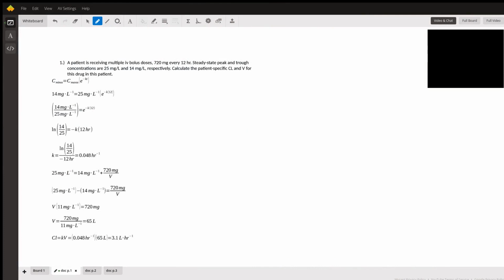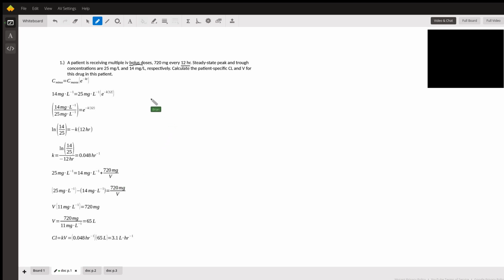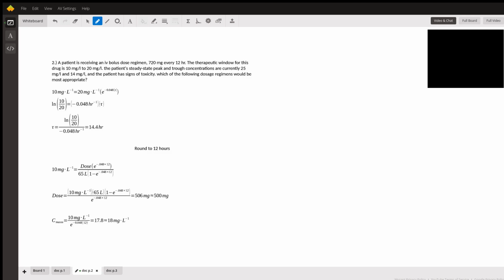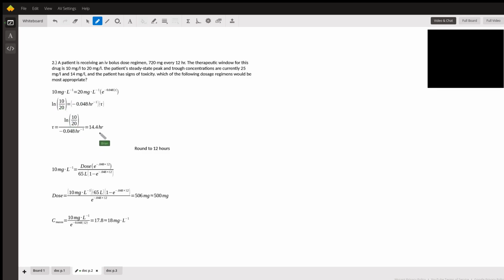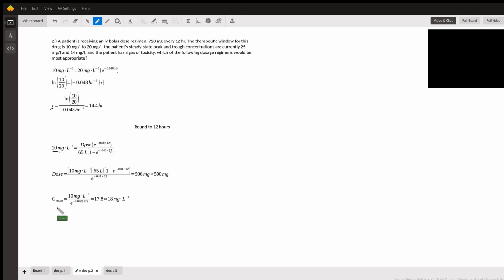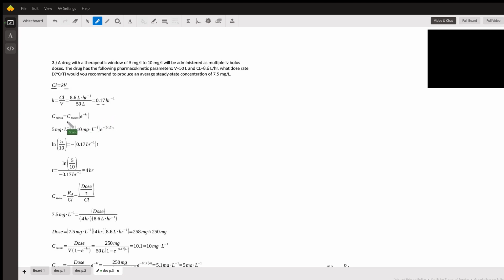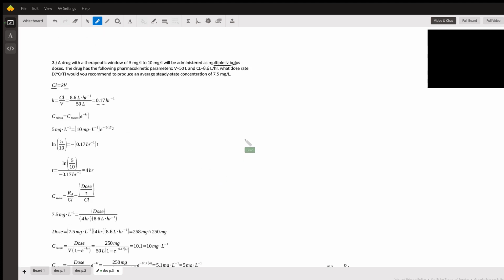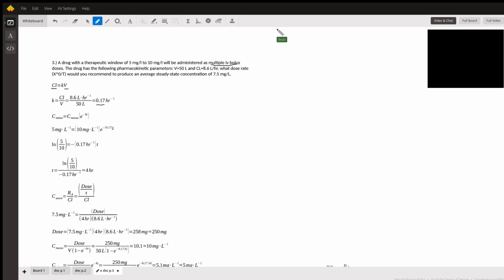Using Pharmacokinetics to Recommend Doses To Achieve Desired Steady-State Concentrations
Question: Pharmacokinetics
1.) A patient is receiving multiple iv bolus doses, 720 mg every 12 hr. Steady-state peak and trough concentrations are 25 mg/L and 14 mg/L, respectively. Calculate the patient-specific CL and V for this drug in this patient.2.) a patient is receiving an iv bolus dose regimen, 720 mg every 12 hr. The therapeutic window for this drug is 10 mg/l to 20 mg/l. the patient's steady-state peak and trough concentrations are currently 25 mg/l and 14 mg/l, and the patient has signs of toxicity. which of the following dosage regimens would be most appropriate?3.) A drug with a therapeutic window of 5 mg/l to 10 mg/l will be administered as multiple iv bolus doses. The drug has the following pharmacokinetic parameters: V=50 L and CL=8.6 L/hr. what dose rate (X^0/T) would you recommend to produce an average steady-state concentration of 7.5 mg/L.

Answered By:

Brian L.
Board Certified Oncology Pharmacist and Pharmacotherapy Specialist